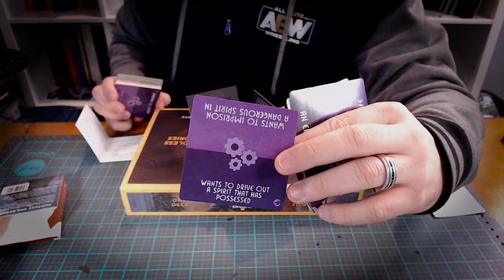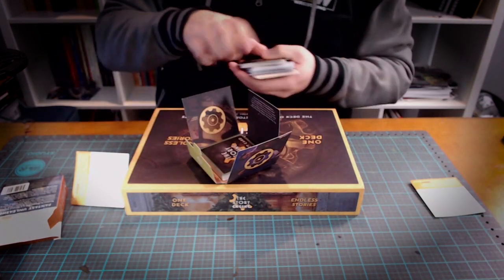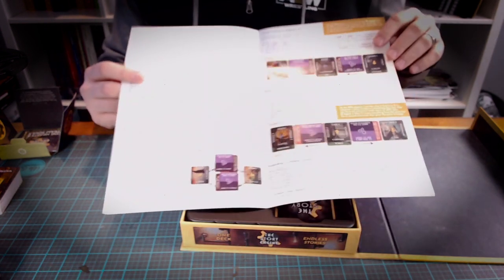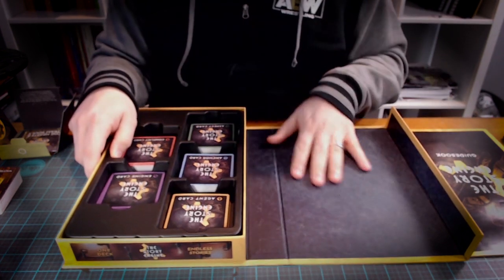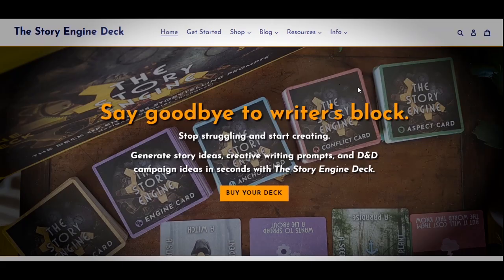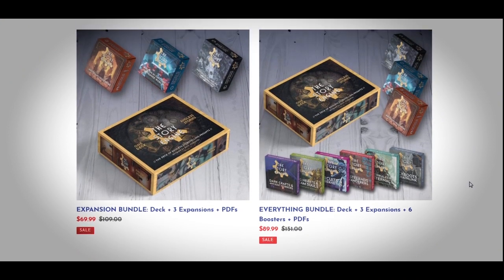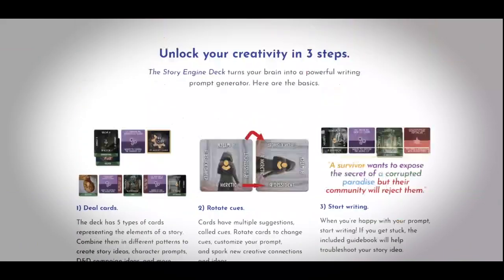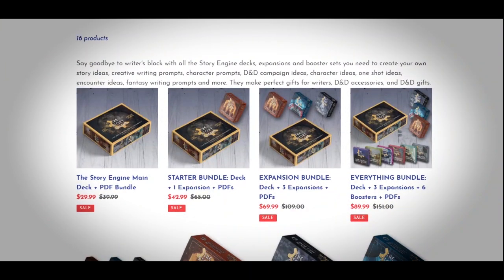Story Engine Deck Review for Writing & Gaming Prompts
The Story Engine Deck is a really awesome product that can be used in a variety of ways. You can use it as writing or gaming prompts, you can do collaborative storytelling, comparative storytelling, or competitive storytelling even. I would recommend the Story Engine Deck to anyone who loves rolling on random tables for Dungeons & Dragons or for any writers that like using tools to overcome writers block.

Welcome to Master the Game with Juce where we discuss various topics that are related to Tabletop RPGs. We are best known for our videos about optimizing from character creation to encounters. We have a strong focus on both players and game masters alike.

The Story Engine Deck Website